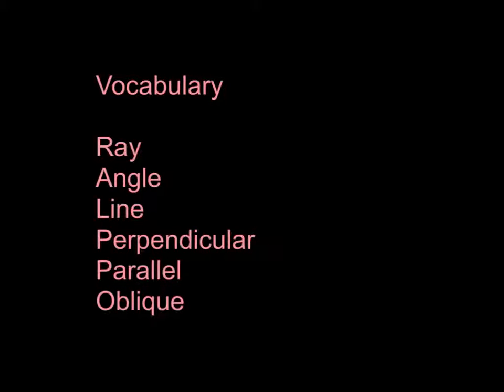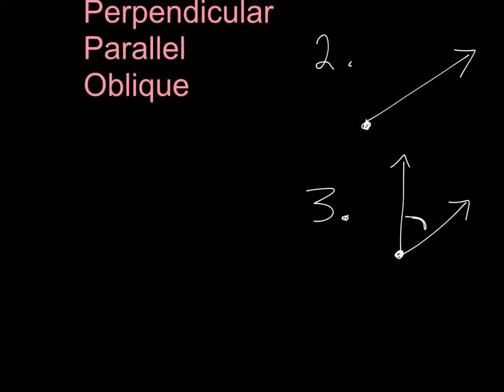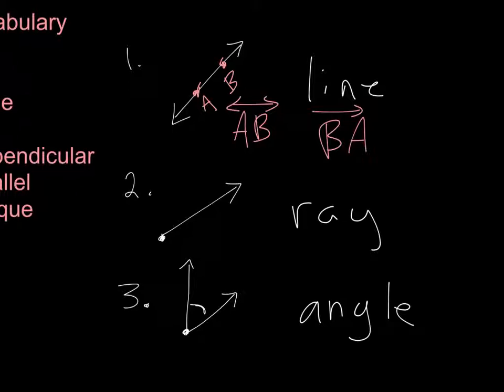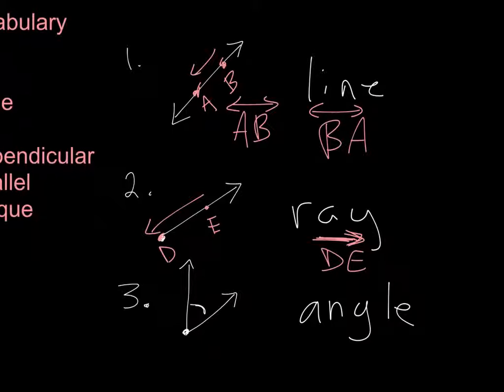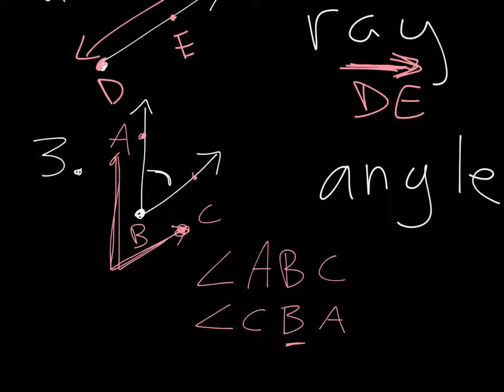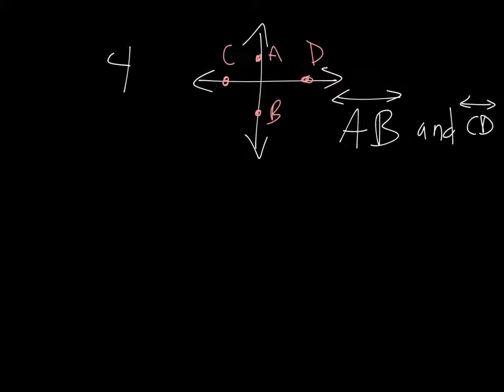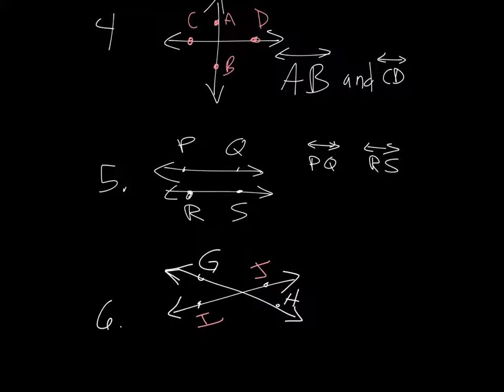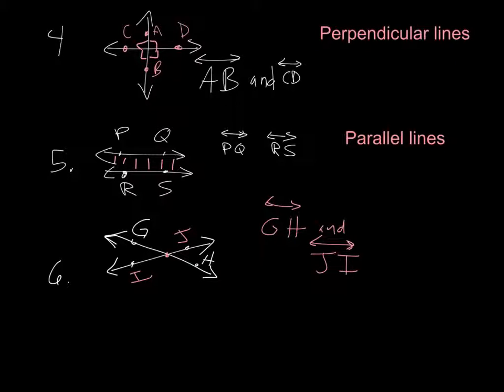Practice Lesson 4 1b